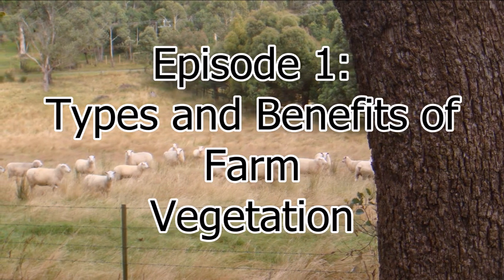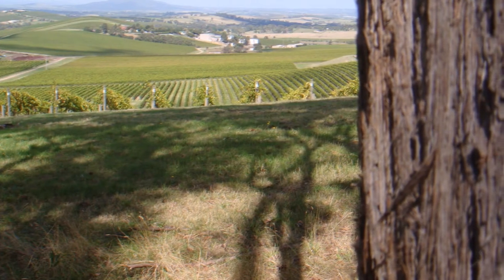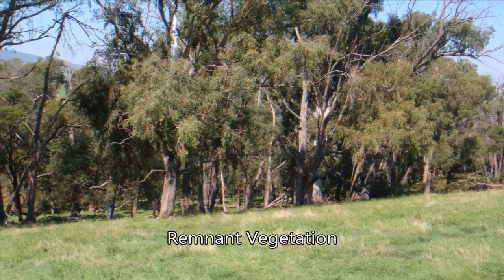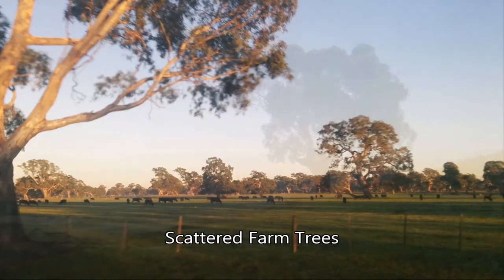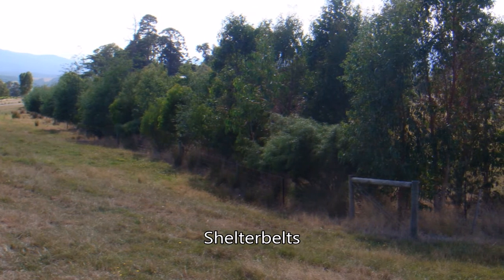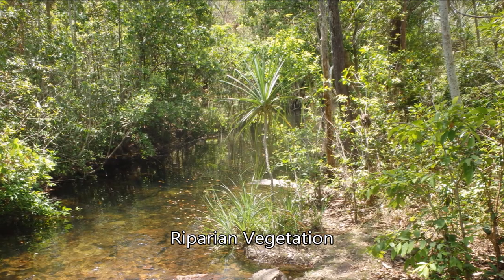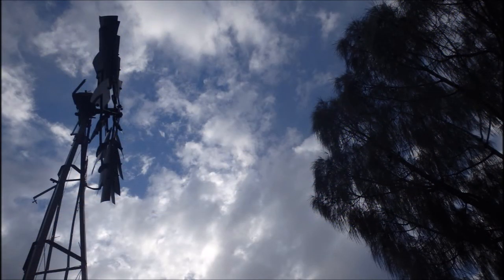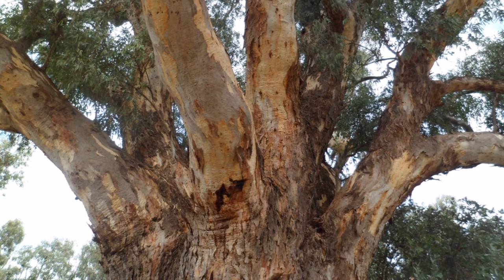Types and Benefits of Farm Vegetation - Profitable Habitat 1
Not all farm trees are single rows of cypress pine. In this episode I discuss the common types of farm trees and briefly touch on the productivity benefits they can provide. I will be exploring this in greater detail in later episodes, so leave any questions or suggested farm tree topics to cover below!